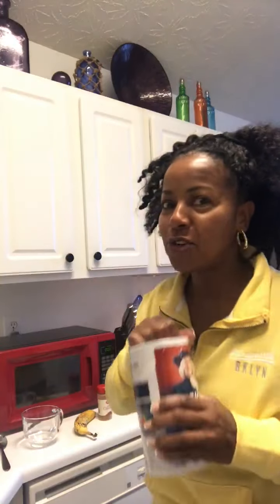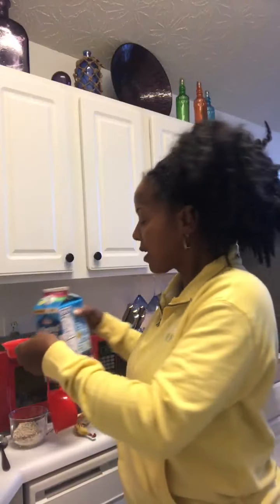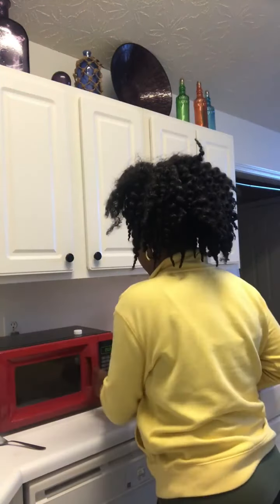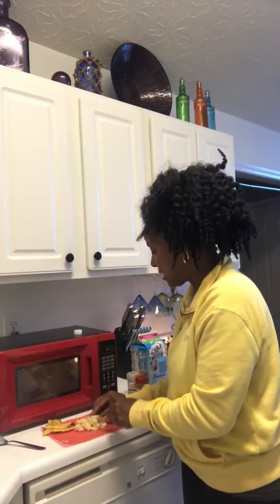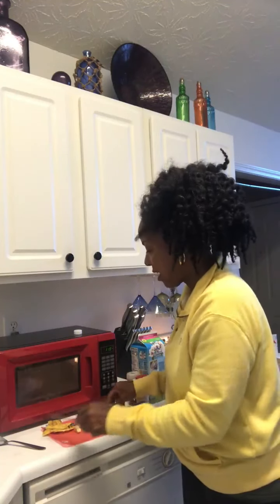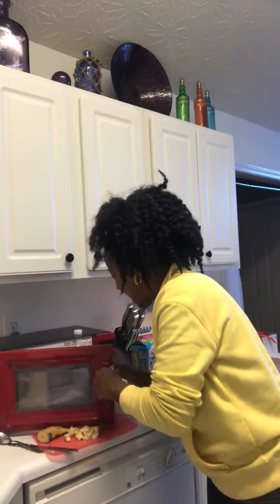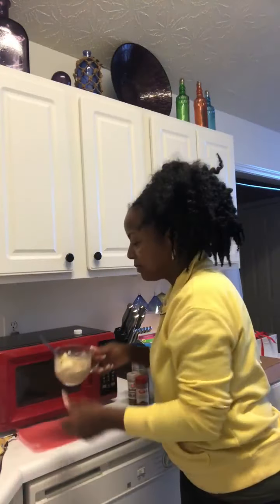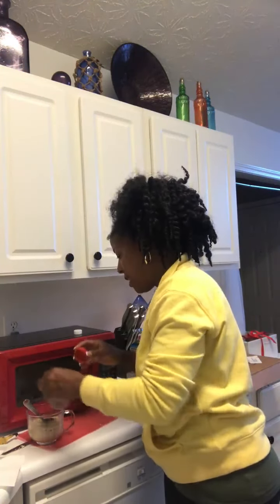Happy Tuesday Healthy Simple Breakfast Recipe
I forgot to add 1 tsp honey!!!